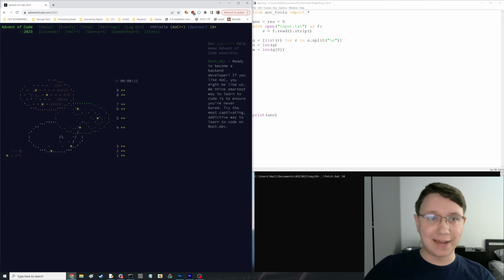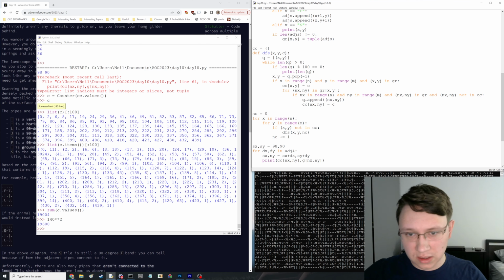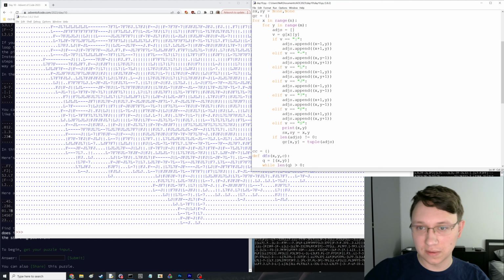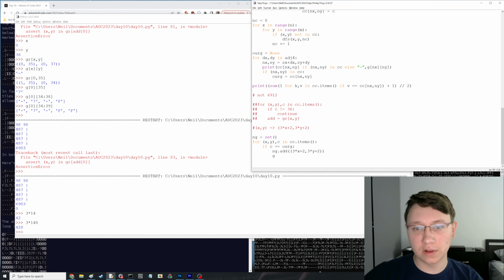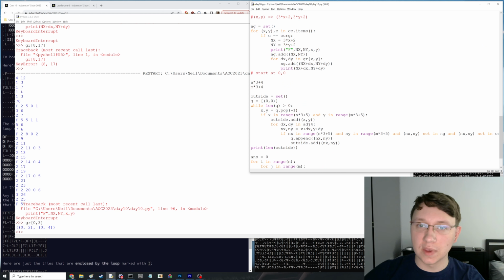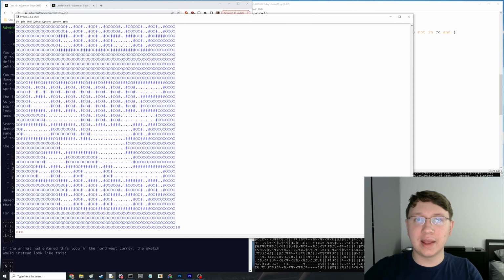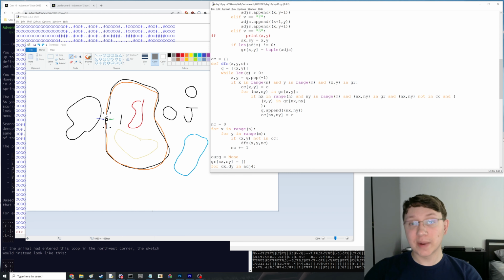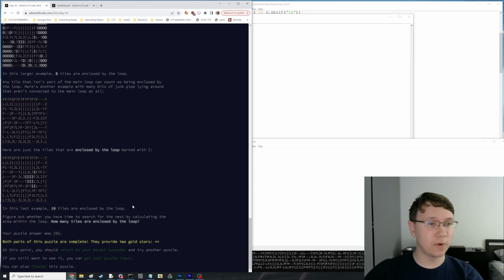Advent of Code 2023 Day 10 - Pipes messier than my code!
Advent of Code 2023, Day 10. Completely missed leaderboard today, finishing 863rd and 169th. So many bugs today, and it took me a long time to figure out some of them. I think my approach for the second part was relatively clean for an AOC approach though, which is probably part of the reason for the large improvement in rank.

0:00 - Part 1
24:31 - Part 2
42:37 - Discussion and Explanation